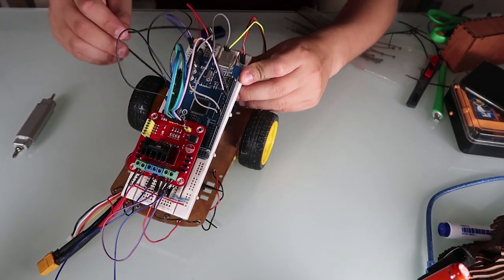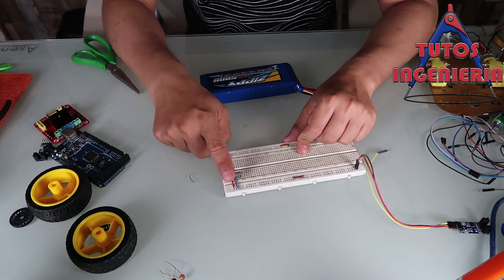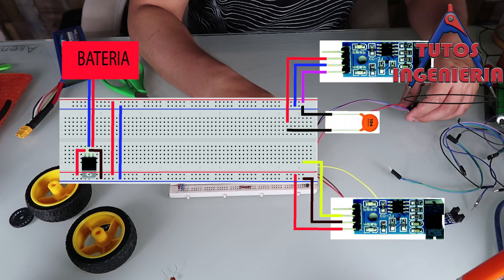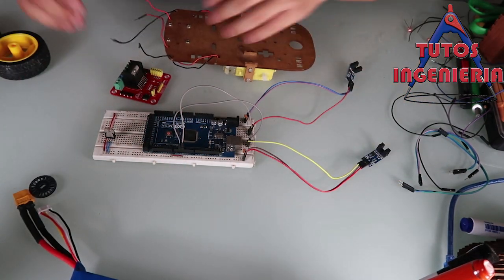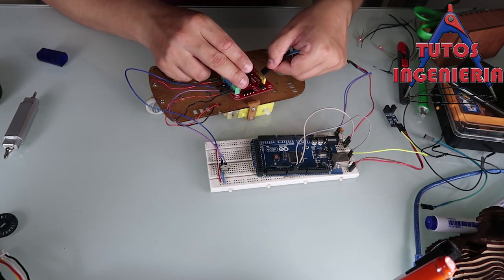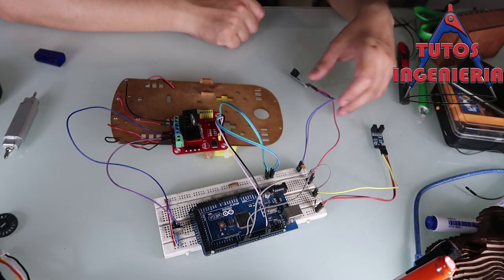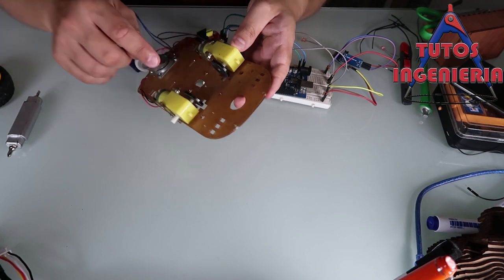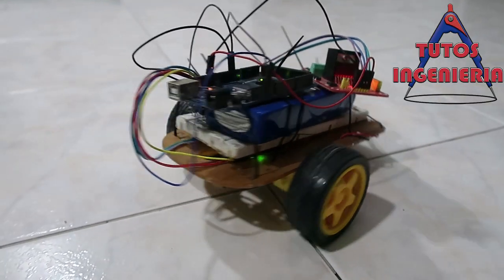Connecting the autonomous car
in this video it is shown the connections between elements, that´s the way to build the car, in the next video we will begin the programming videos.